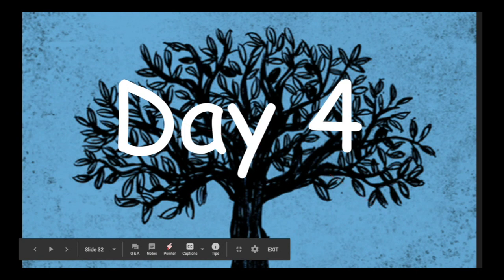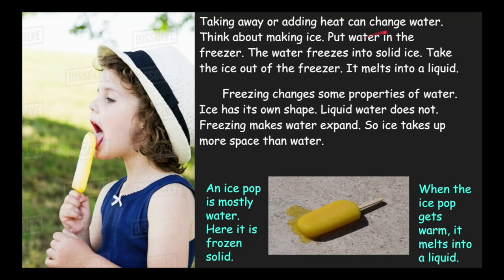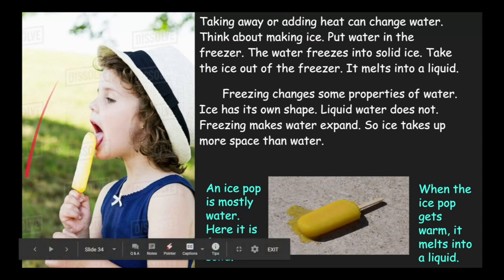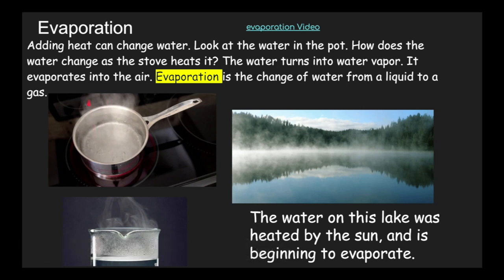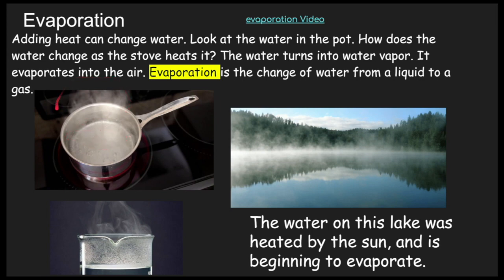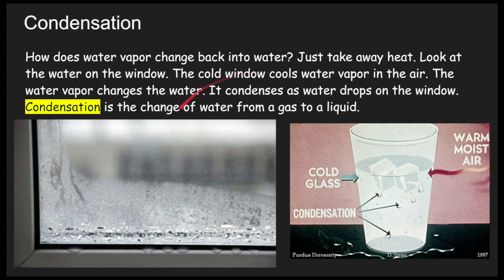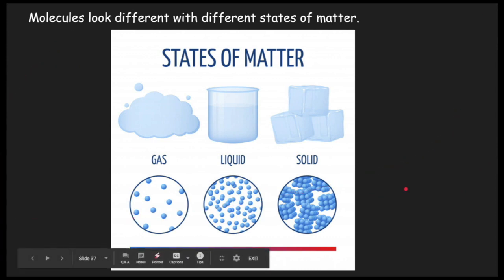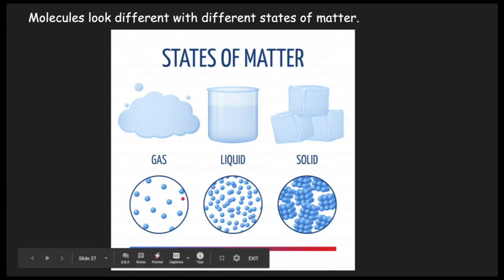Matter Lesson Day 4